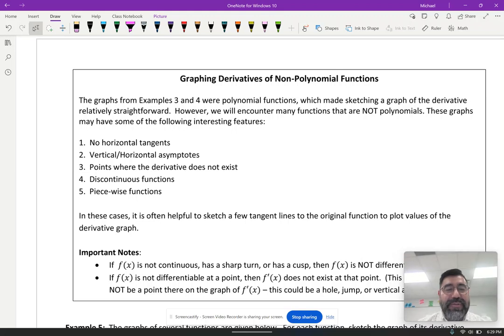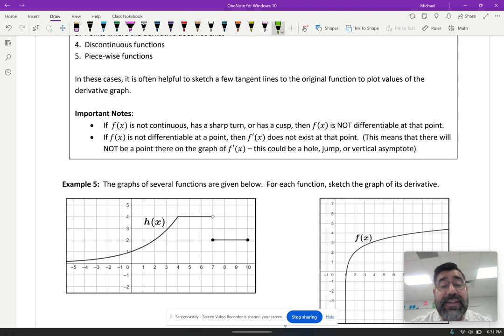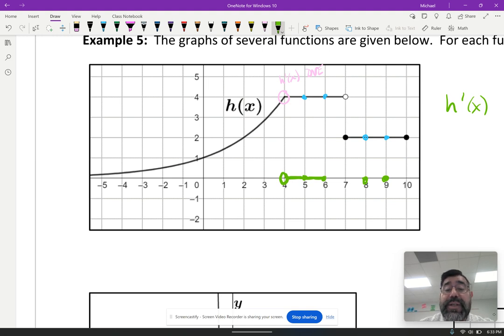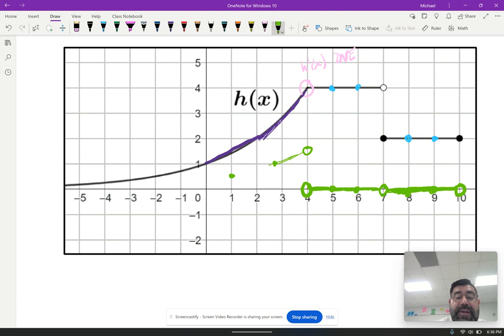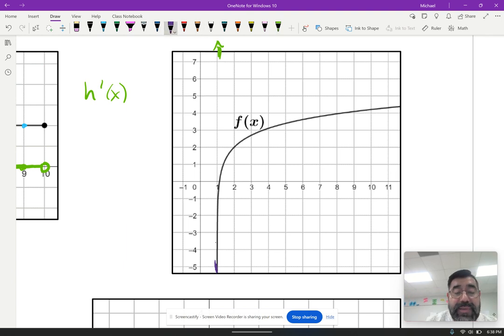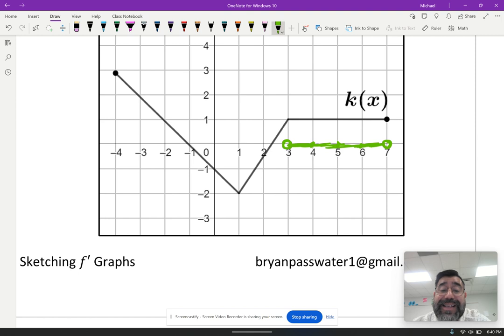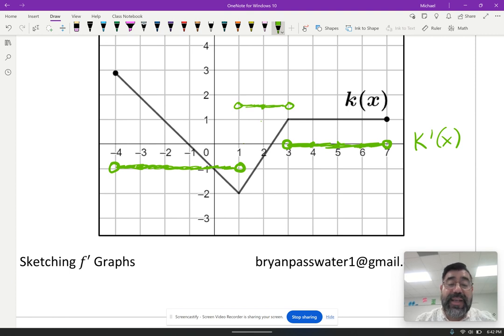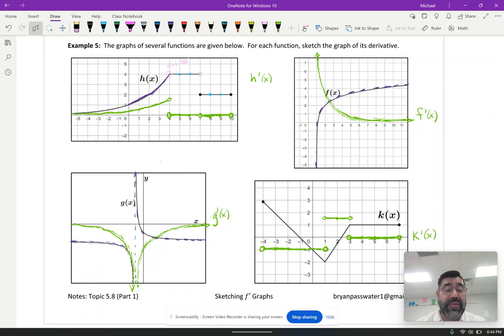Unit 5 5 8 5 9 sketching f'x graphs and connecting Functions Video 3